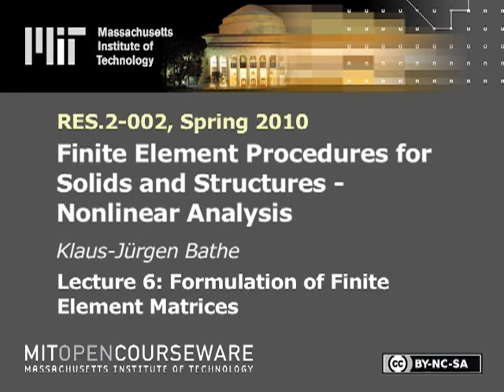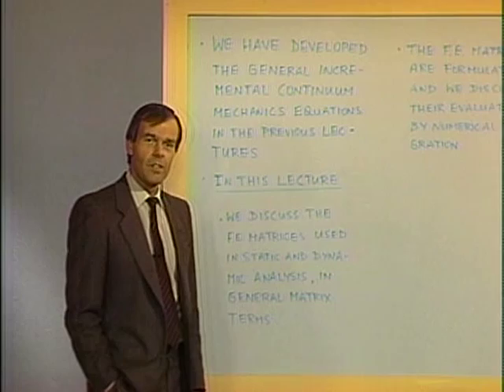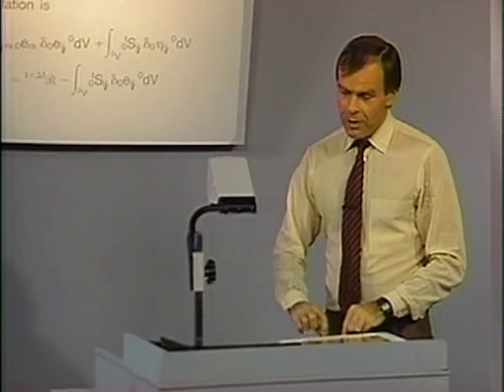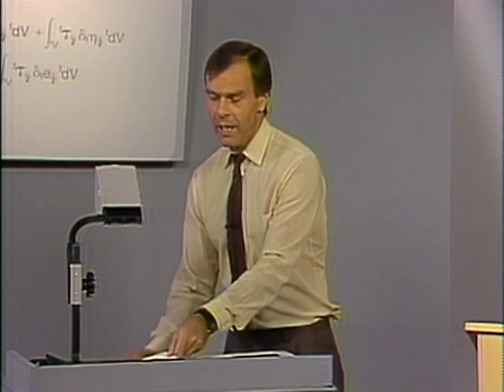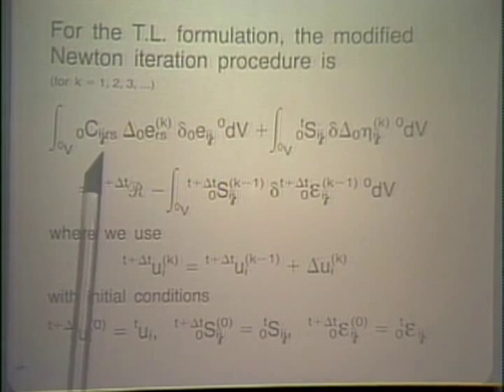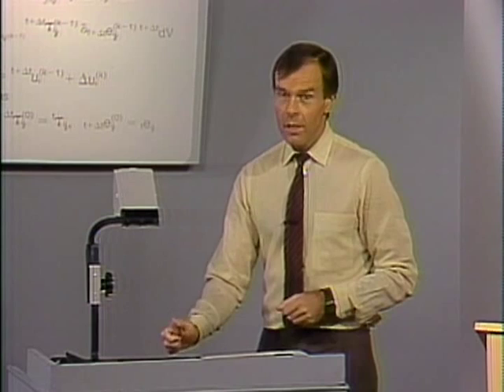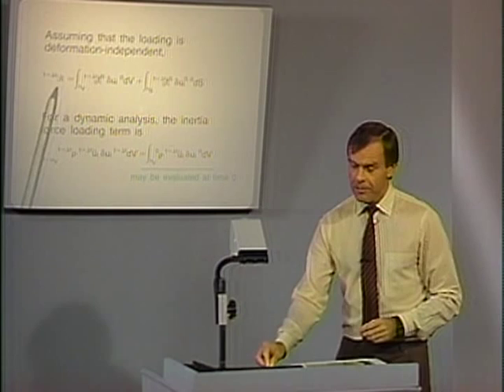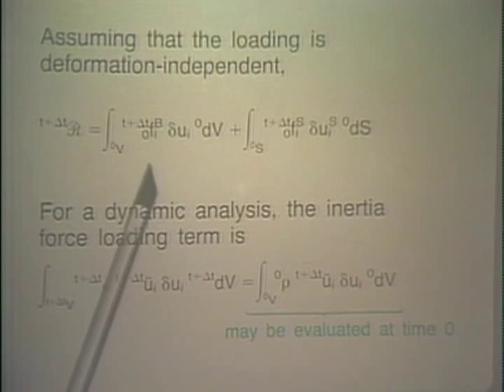Lec 6 | MIT Finite Element Procedures for Solids and Structures, Nonlinear Analysis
Lecture 6: Formulation of finite element matrices